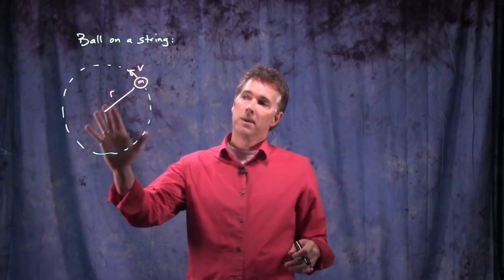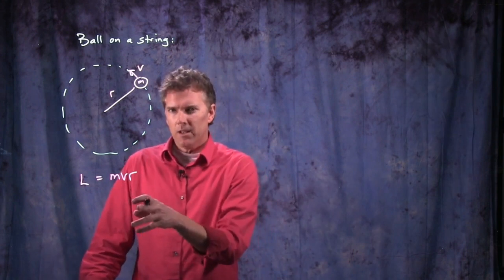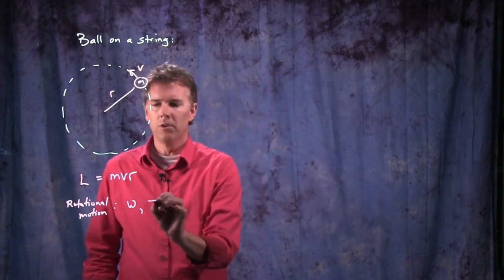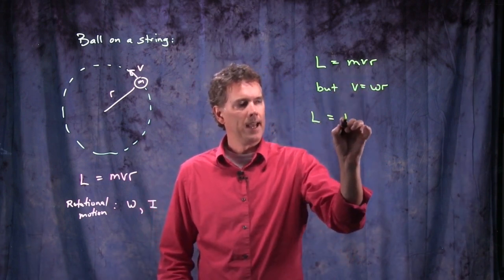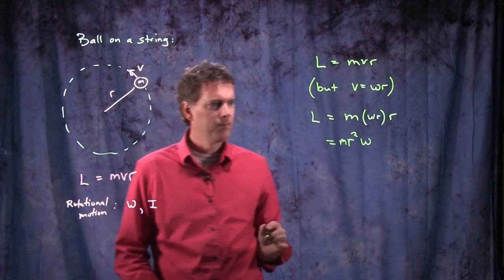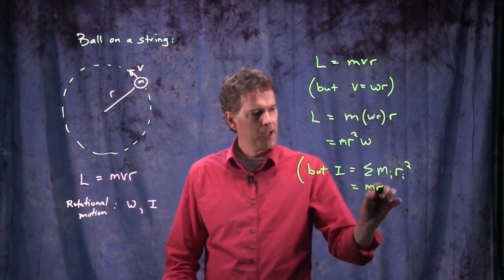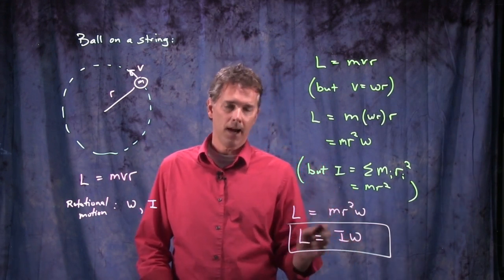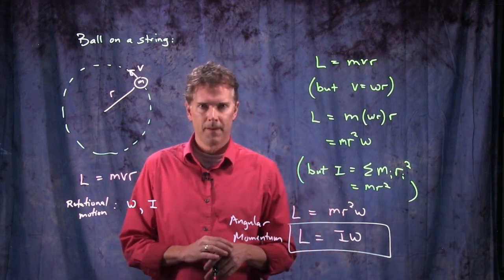Angular Momentum - Ball on a String Part 2 | Physics with Professor Matt Anderson | M12-20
A second look at the angular momentum of a ball on a string.